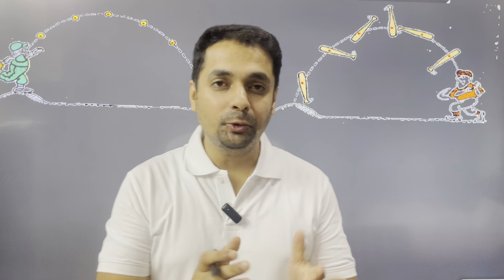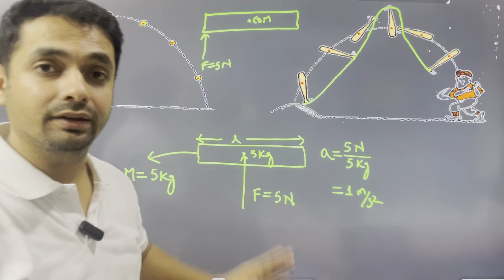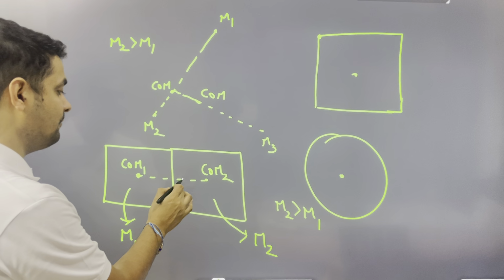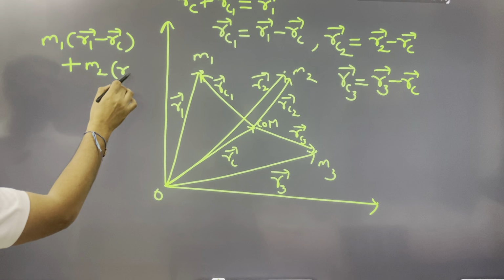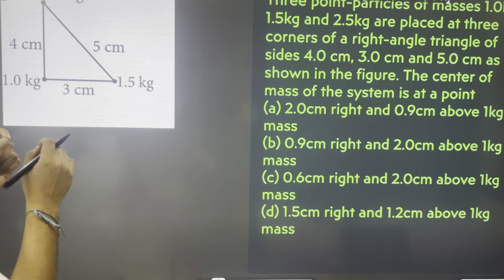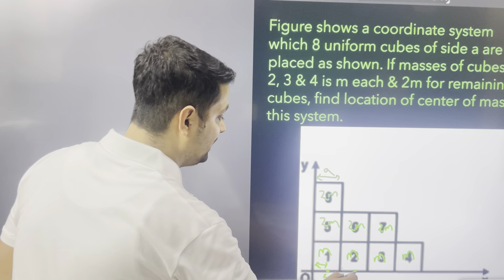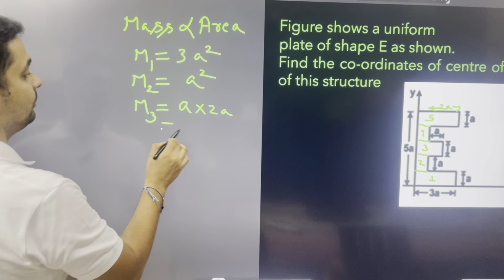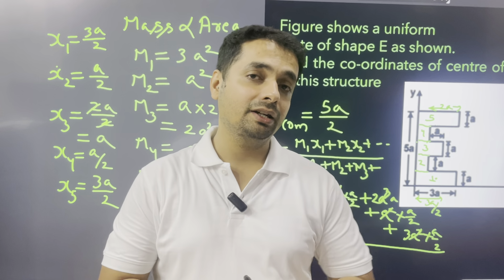Lec 01 Center of mass (com)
Lec 01 Center of mass (com) knowledge da dhaba